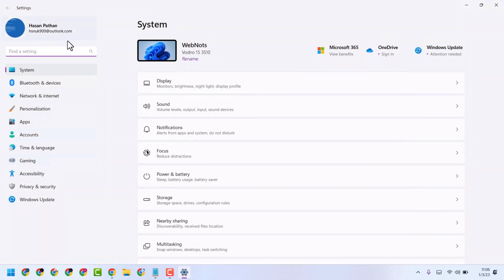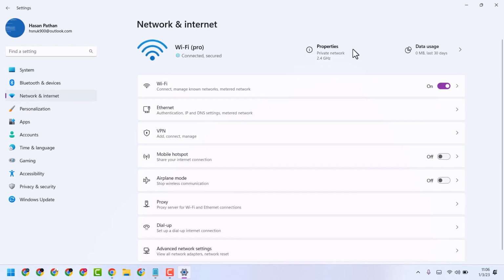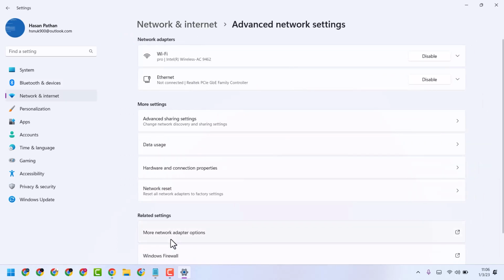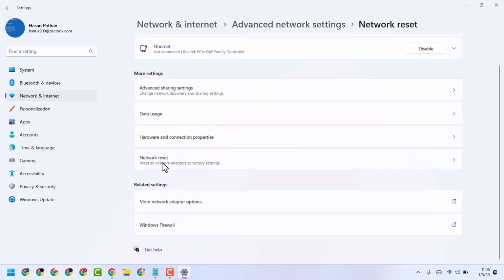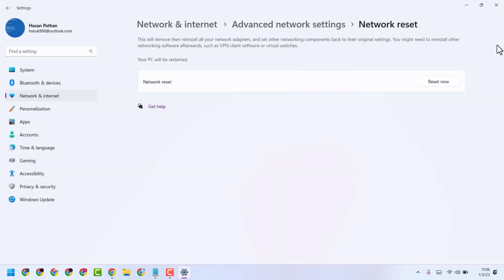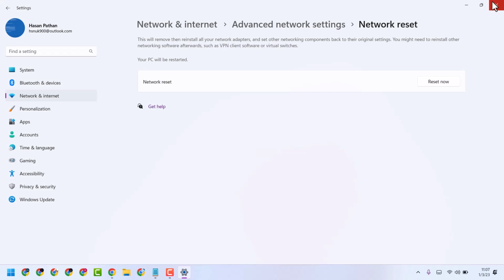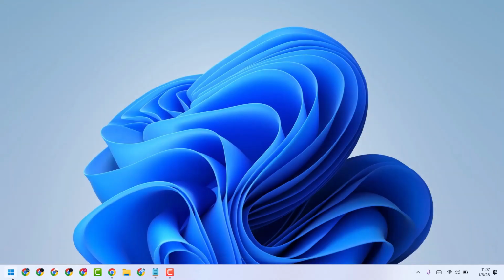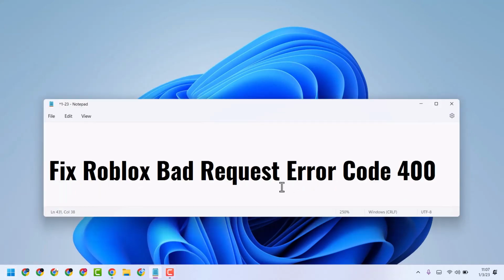Fix Roblox Bad Request Error Code 400